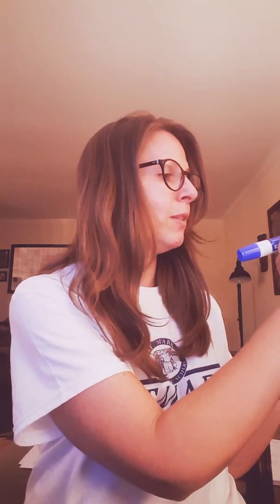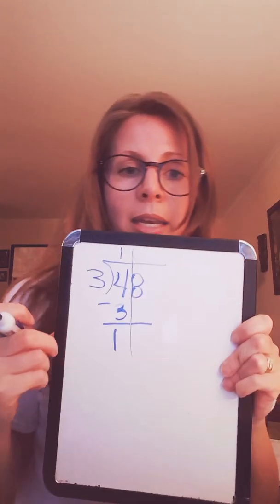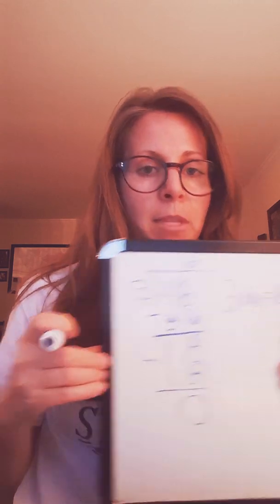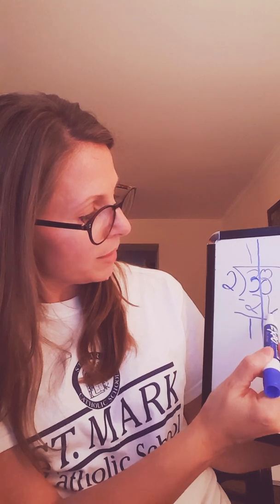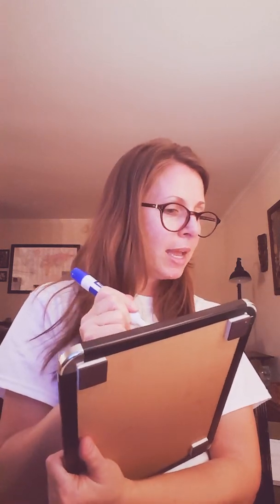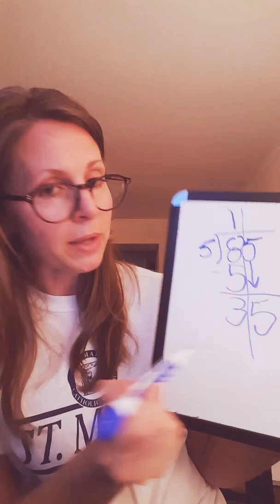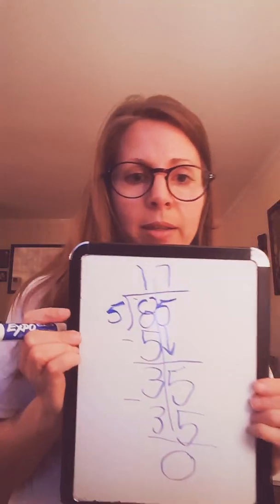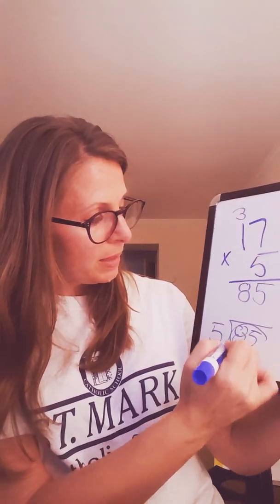2-Digit Division Monday 3/23